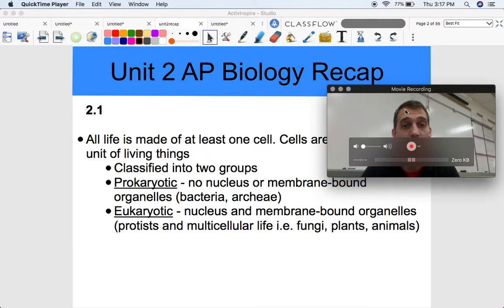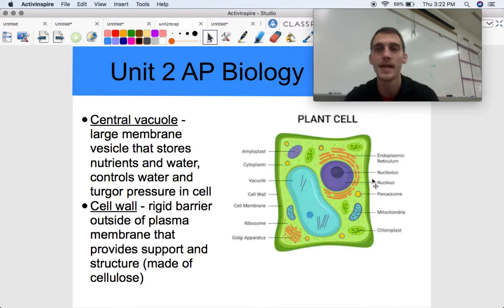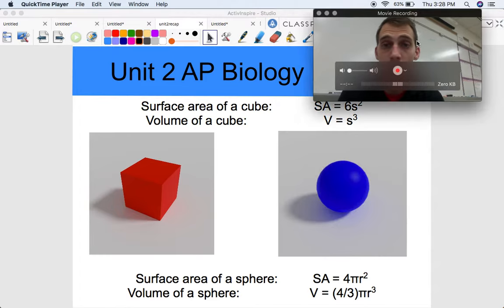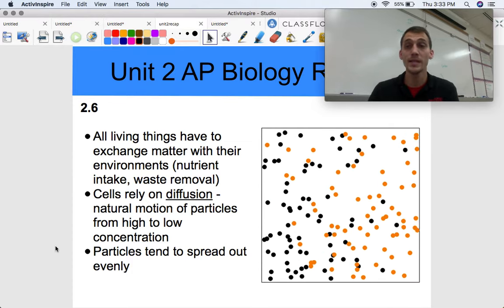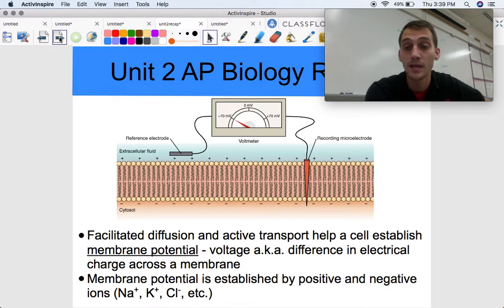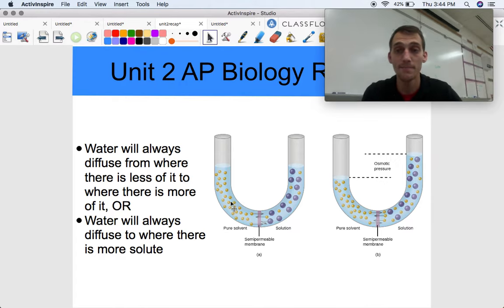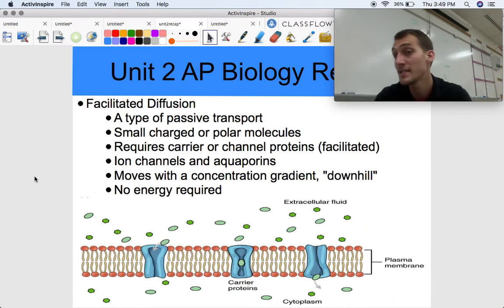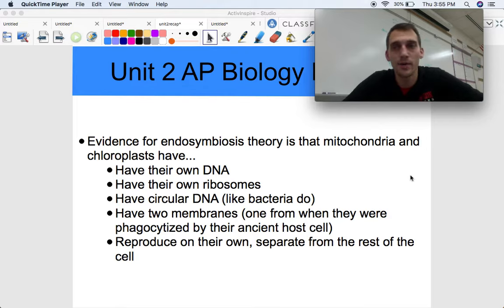(2019 curriculum) Unit 2: Cell Structure and Function AP Biology RECAP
In this video, I go through the basics of all 11 topics in Unit 2 of AP Biology! We start with the kinds of cells and parts of the cell, continue with cell size, diffusion, plasma membranes, types of cell transport, osmosis and tonicity, and end with compartmentalization of cells.